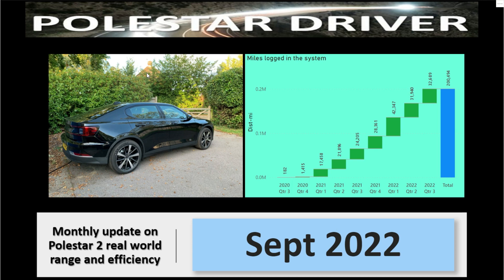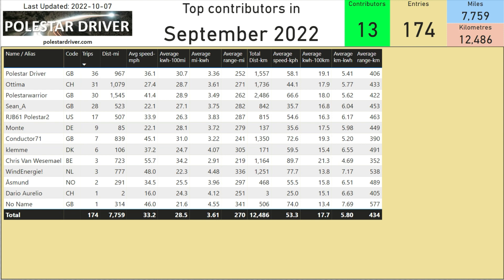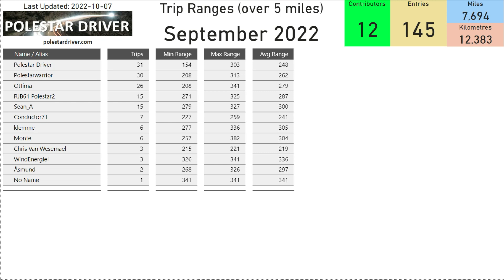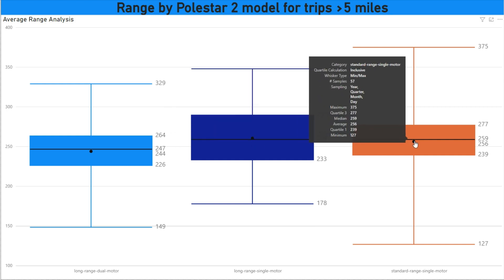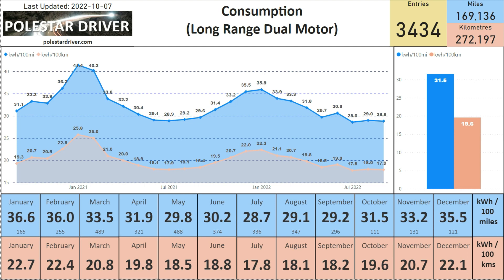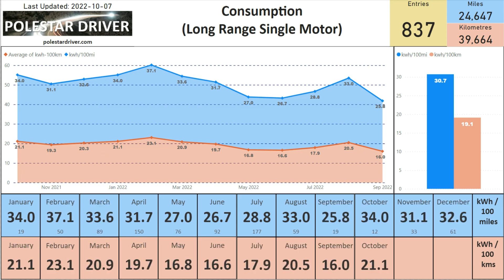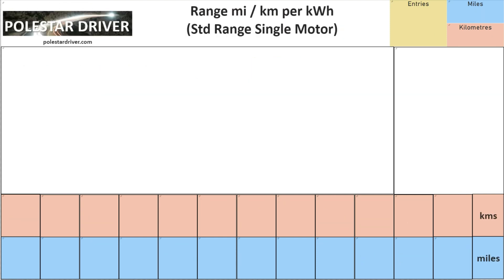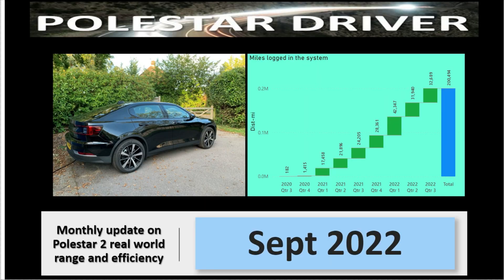Polestar 2 | Real World Trip Data | September 2022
Latest numbers recorded by real world Polestar 2 drivers broken down by a number of metrics.